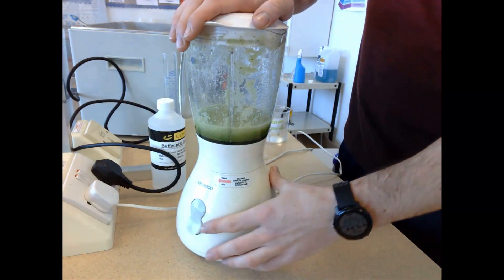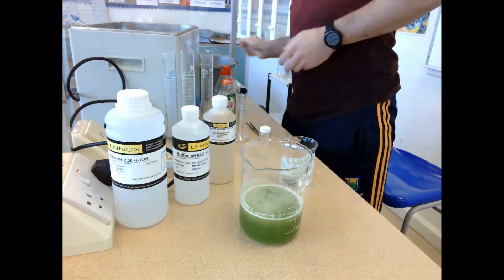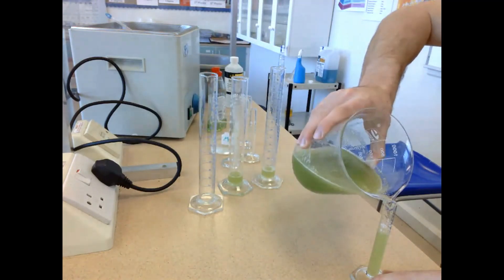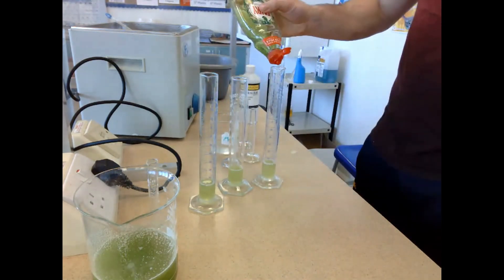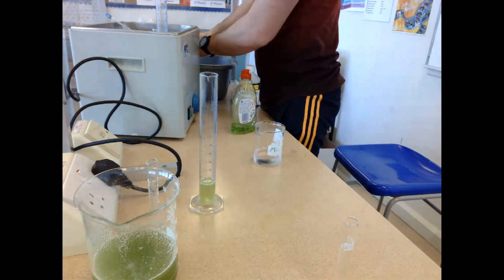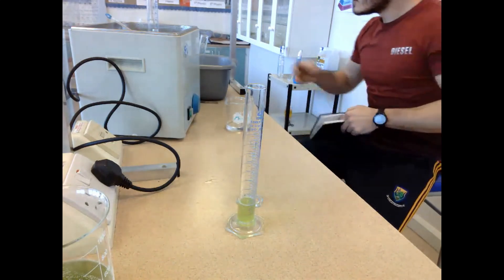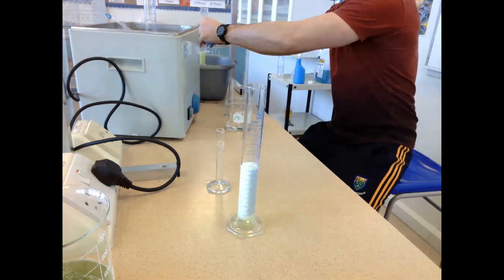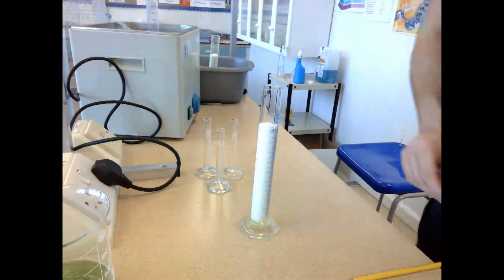To investigate the effect of temperature on enzyme activity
To investigate the effect of pH on enzyme activity:
The enzyme used in the three experiments focused on the rate of activity is Catalase which is obtained from celery, its substrate is Hydrogen Peroxide its product is oxygen (seen as foam in the graduated cylinder as the oxygen is trapped by the washing up liquid) and water.
All three experiments are set up using the same volume of catalase solution (obtained by blending some celery), pH buffer and a few drops of washing up liquid in a graduated cylinder. The same volume of hydrogen peroxide is then added to the graduated cylinder and the rate of activity is measured by tracking the volume of foam produced per min after adding the hydrogen peroxide

• The pH is different for each graduated cylinder by using pH buffers of different value.
• The temperature is kept the same by using a water bath at 25°C
Result: pH buffer 9 works best (greatest volume of foam produced per min).